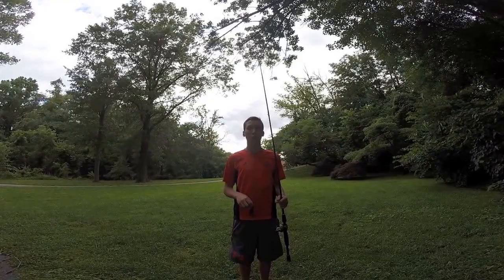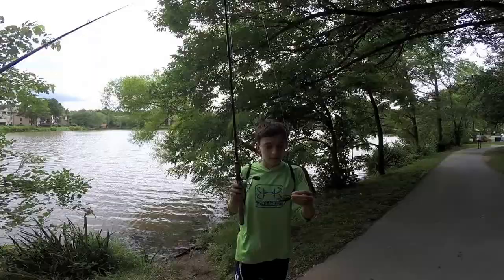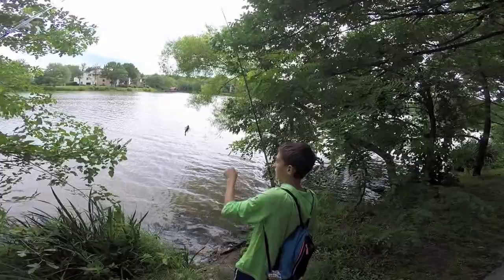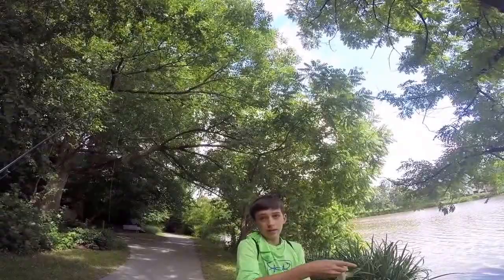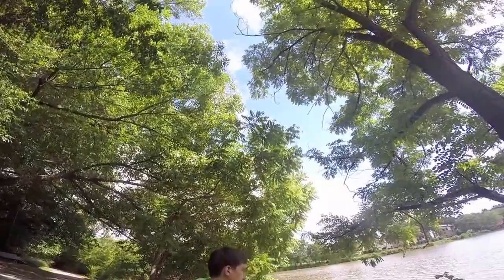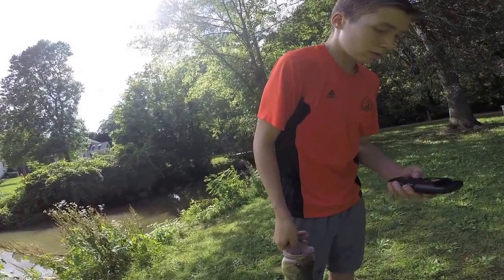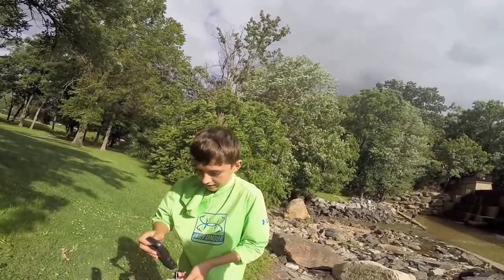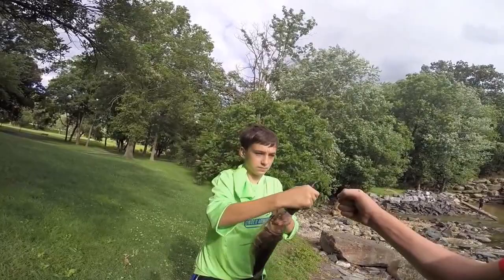How to fish jigs for bass - Bass Fishing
Our brief tutorial on how to fish jigs for bass as well as some bass caught from the jigs.  We fished at Wilde Lake after a huge rainstorm and we ended up with two HUGE bass and one small one.

Some extra tips not mentioned in the video:
-Be sure to check your line every once in a while to make sure it is not frayed from being dragged across rocks and other bottom structures (especially when using braid)
-Make sure to take time to dissect the "high potential" areas like docks, over-hanging trees, etc.
-Make sure to let the jig reach the bottom before working it back in using the techniques mentioned in the video
-Be patient with the jig since it sometimes take time to get bites
-Set the hook with power especially if it was bit in a place that may be hard to get a fish out of (***but don't be afraid to put the jig in those hard to get out of places, that is a lot of the time where the bass are***)

Hopefully this video will help you in your jig fishing!